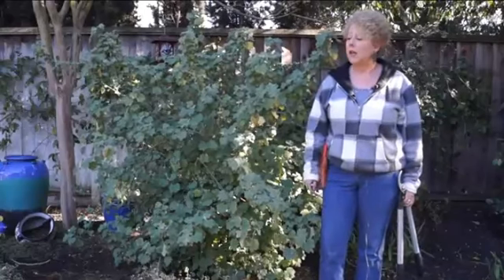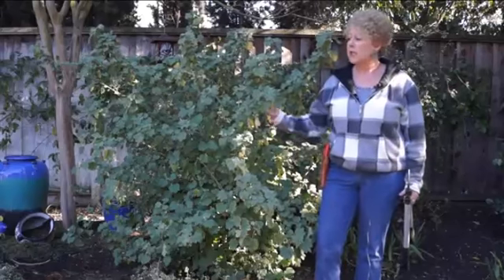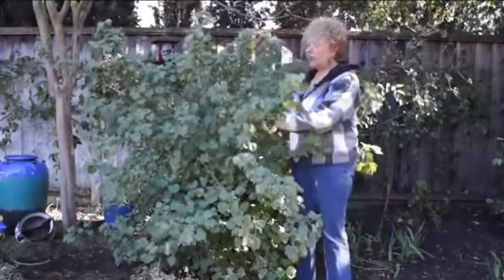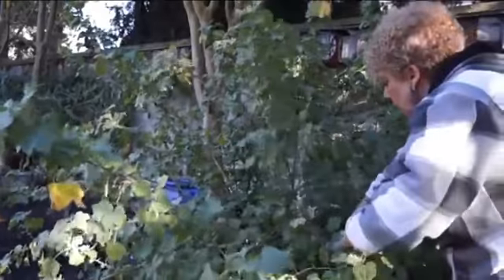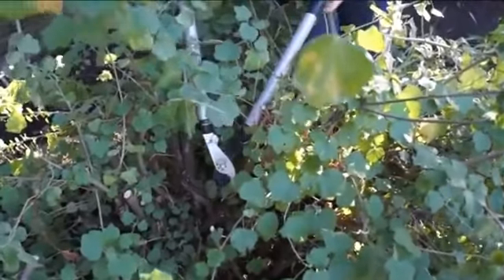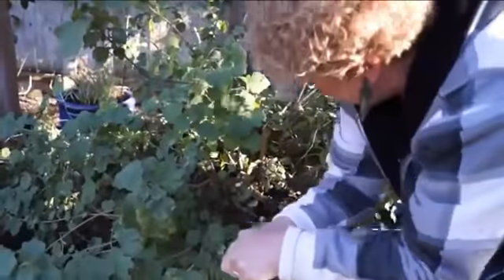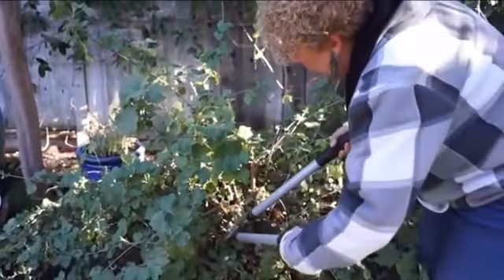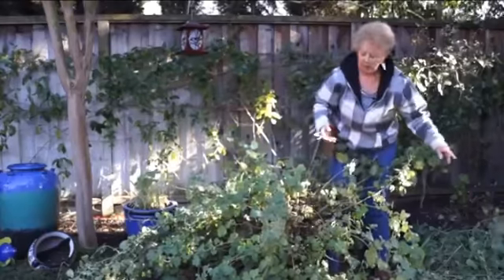Pruning Lavatera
Lynda Meikle, Your Garden Coach teaches you how to prune a lavatera to insure full lush foliage and bloom.  Outer Vision Landscape Design  outervisionsdesign.com